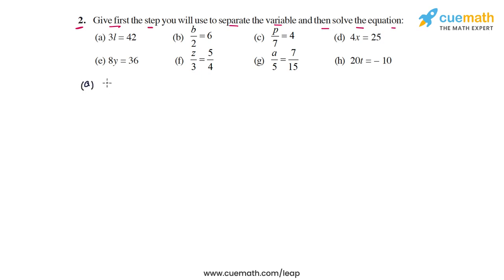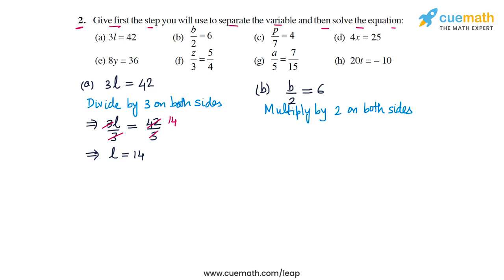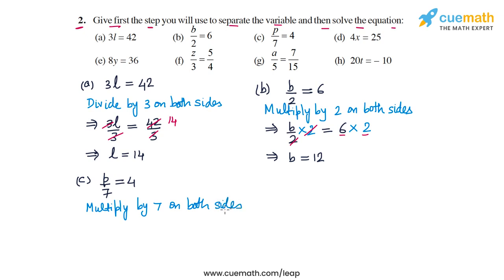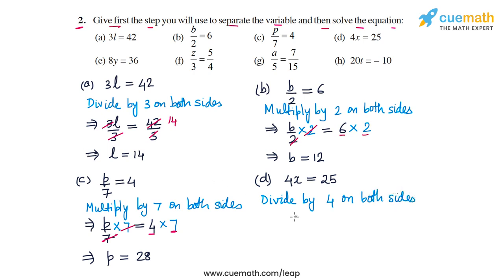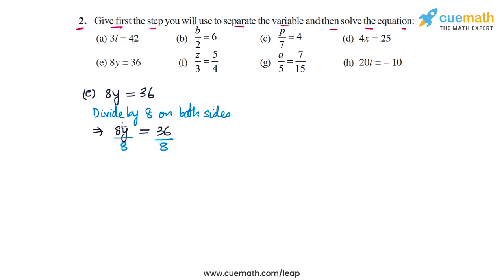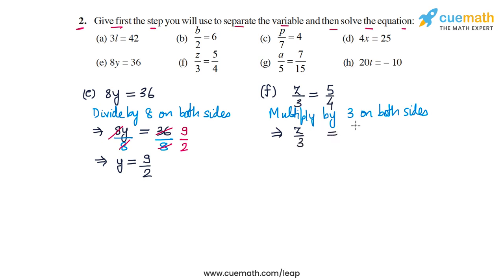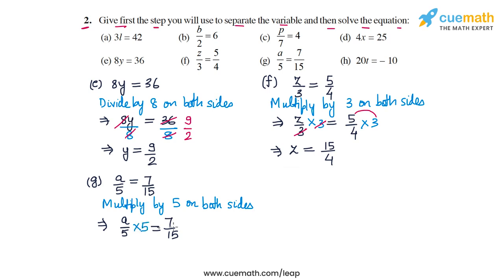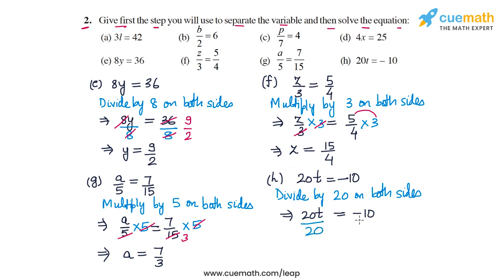Class 7 Chapter 4 Ex 4.2 Q 2 Simple Equations Maths NCERT CBSE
This video covers NCERT Class 7  Maths Chapter 4 Exercise 4.2 Q2 (Simple Equations)

To download pdf of all text solutions for this chapter click here NOW